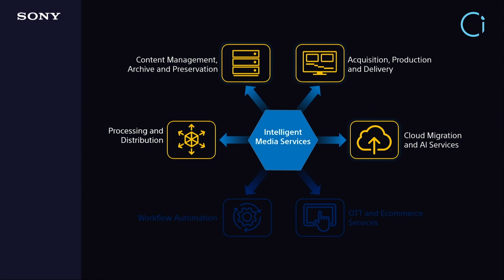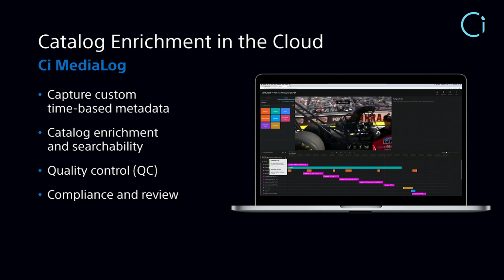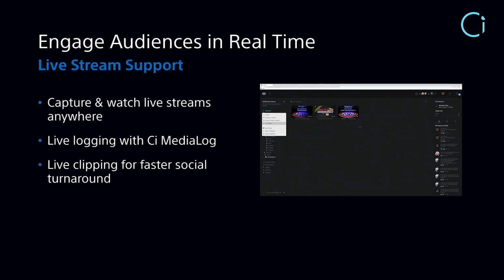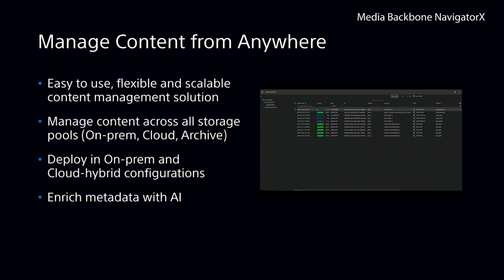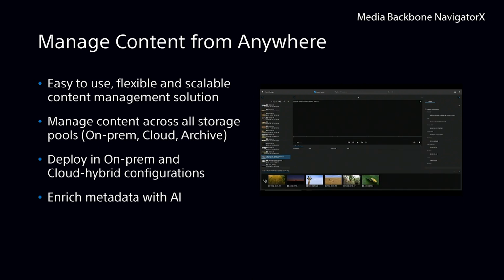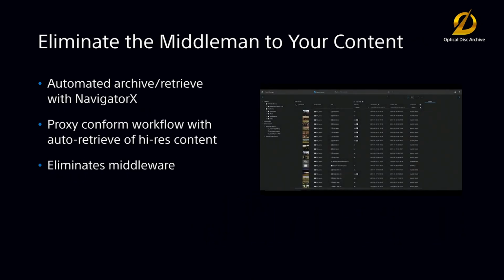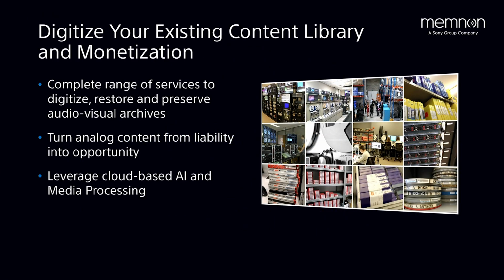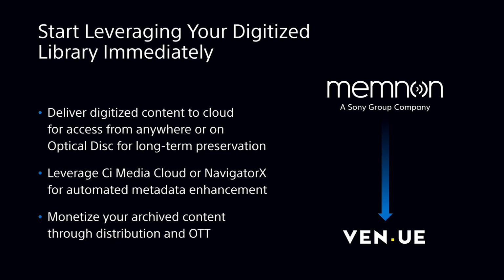Sony Redefining Asset Management | NAB 2019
Our Intelligent Media Services offer a range of services and micro-services designed to transform traditional media supply chains and unlock more value from your content. Utilizing cloud-native solutions, AI technology and PaaS/SaaS subscriptions models, Intelligent Media Services allows you to produce, manage and deliver content anytime, anywhere, to an unprecedented range of distribution platforms. Go limitless, with Sony’s Intelligent Media Services.